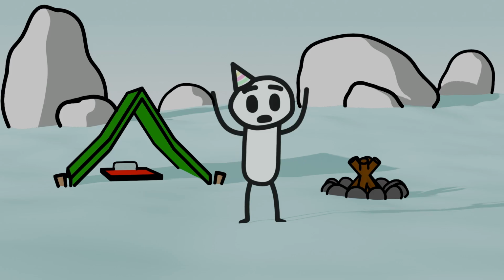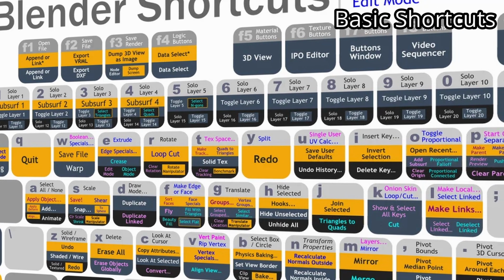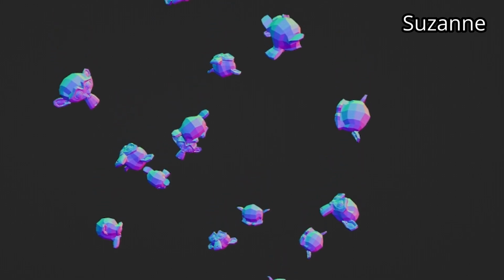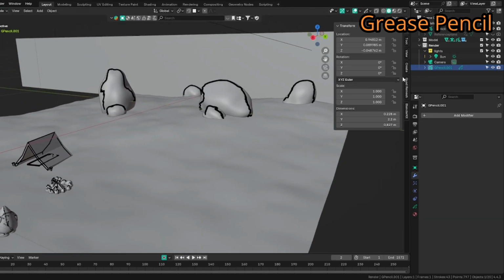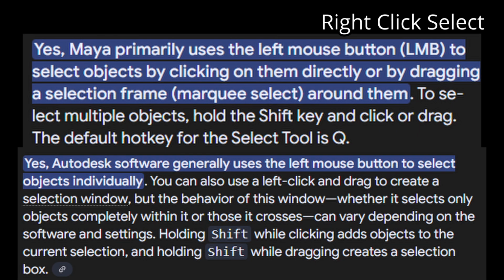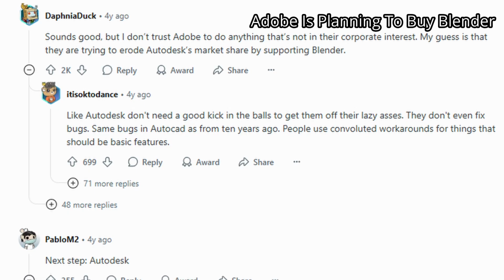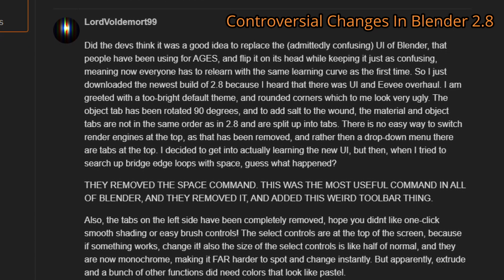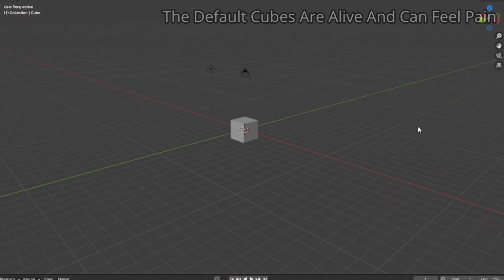The Blender Iceberg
First time making an iceberg style video. It was a lot of fun!